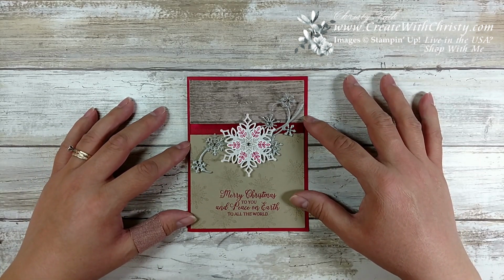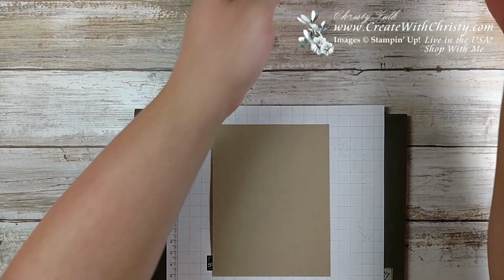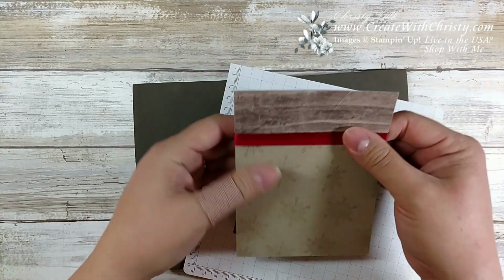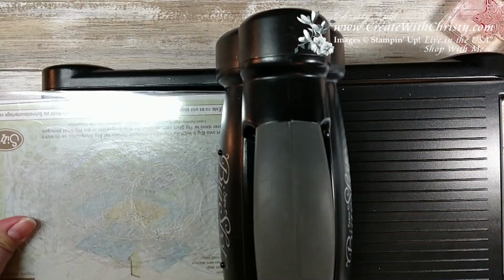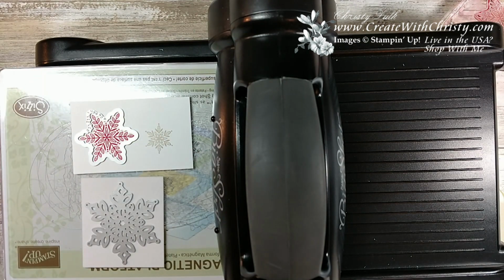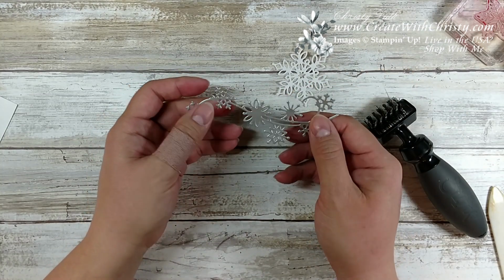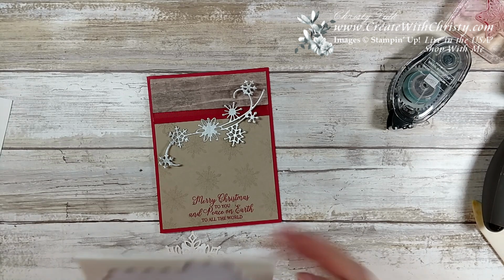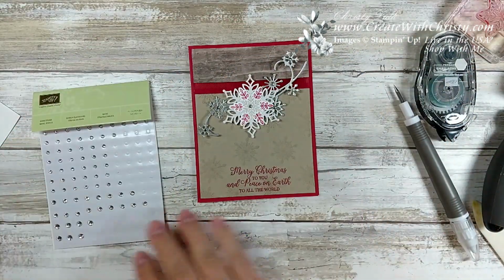Short & Sweet Saturday - Snow is Glistening Christmas Card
Snow is Glistening Christmas Card

Supply List:

~ Snow is Glistening Stamp Set*
~ Crumb Cake Classic Stampin' Pad
~ Real Red Classic Stampin' Pad
~ Real Red 8-1/2" x 11" Cardstock:  8-1/2" x 5-1/2 (card base)
~ Crumb Cake 8-1/2" x 11" Cardstock:  4" x 5-1/4" (base layer)
~ Whisper White 8-1/2" x 11" Cardstock:  3-1/4" x 2" (stamped snowflakes
~ Wood Texture Designer Series Paper:  4" x 1-1/2"
~ White Velvet Sheets*:  2-1/4" x 2-1/2" (detailed snowflake)
~ Galvanized Metallic Paper:  2" x 5" (snowflake swirl)
~ Real Red 3/8" Mixed Satin Ribbon:  6"
~ Big Shot Die-Cutting Machine
~ Snowfall Thinlits Dies*
~ Rhinestone Basic Jewels:  (6) small & (1) medium-sized
~ Take Your Pick Tool
~ Stampin' Pierce Mat
~ Stampin' Dimensionals
~ SNAIL Adhesive

*These items are a part of the Snowflake Showcase Promotion. They are only available until November 30, 2018 or while supplies last...whichever comes first.

All items listed above are Stampin' Up! Products, and can be purchased at my online store (see link in next paragraph).

Live in the USA? You don't shop with another Independent Stampin' Up! Demonstrator? If your answer is yes to both questions, I'd love to be your Stampin' Up! I'd love to send you the current catalog(s) if you don't have a demo, too!

BEFORE YOU ORDER, check out my Doily Rewards Loyal Customer Program. Collect 10 doilies and get a FREE $50 Shopping Spree from me! I'll even pay for the shipping & sales tax!